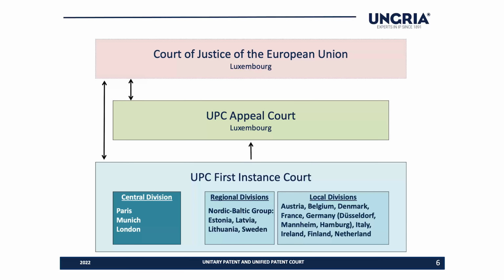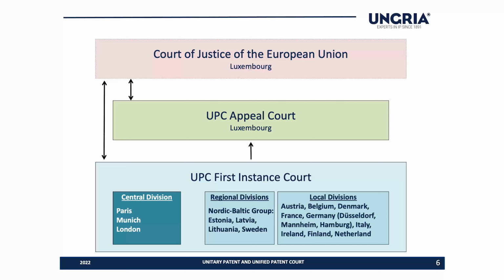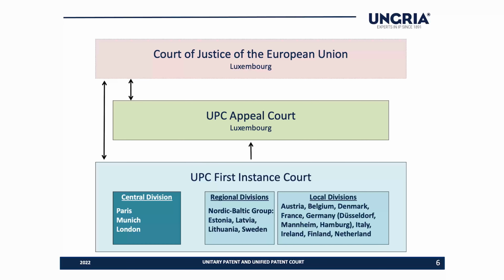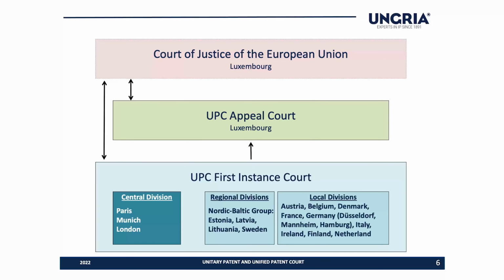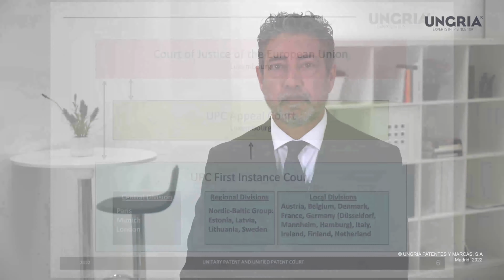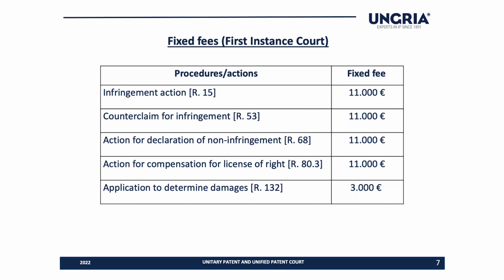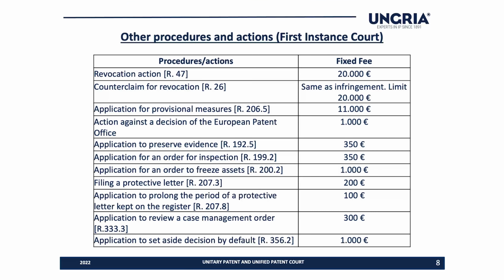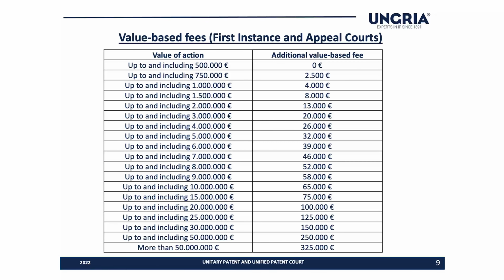VIDEO 2: THE UNIFIED PATENT COURT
An explanation of the Unified Patent Court: its structure, functioning, jurisdiction, fees, as well as potential advantages and disadvantages.